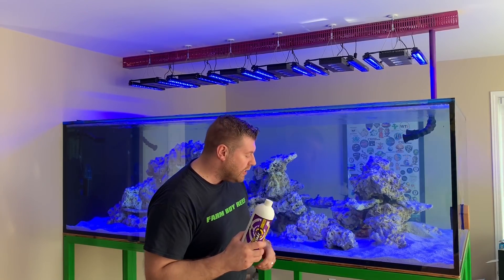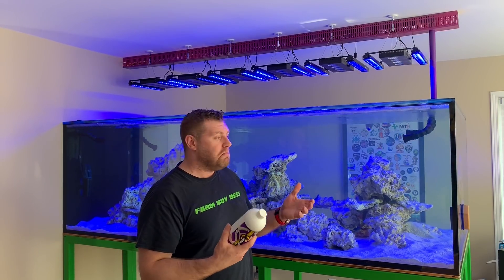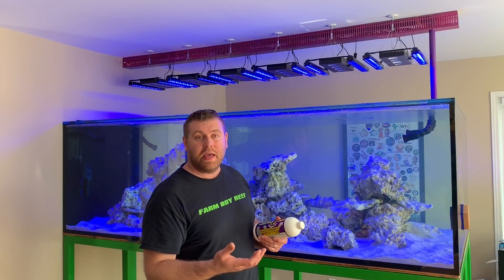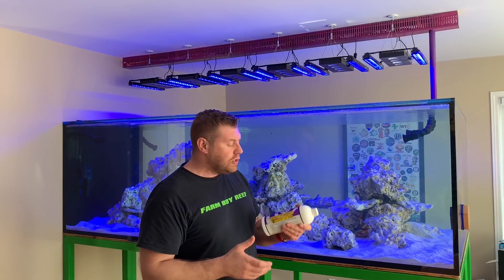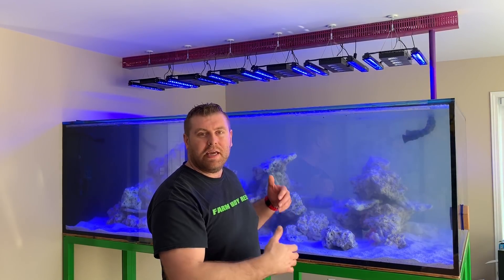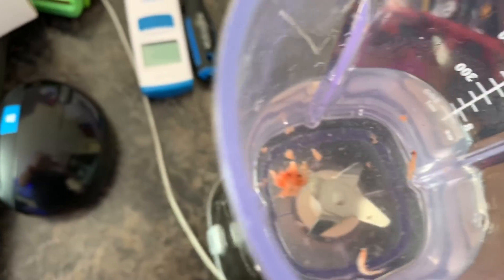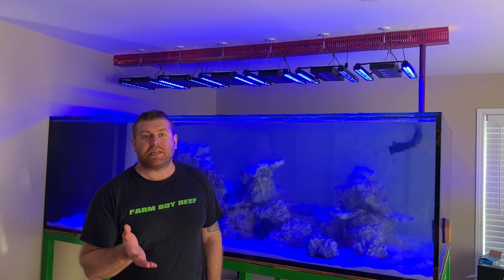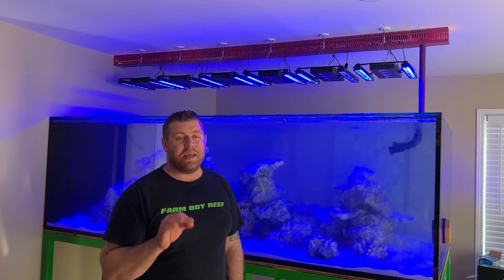How to Cycle a Reef Tank with fritz turbo start 900 on 600 gallon reef tank.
It's time to cycle your aquarium and get it ready for your first fish.  In this video we walk you through the process of quick cycling.  Quick cycling is cycling your aquarium using a pre-bottled beneficial bacteria like Fritz Turbo Start